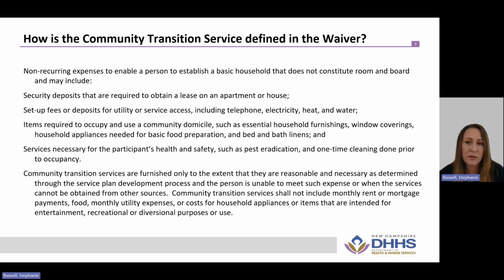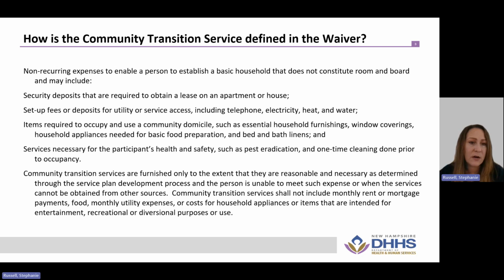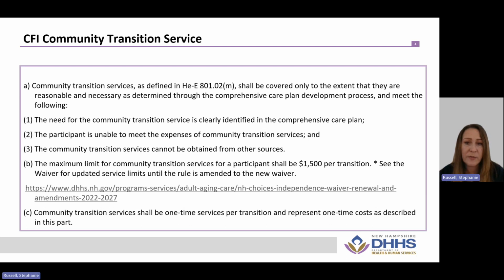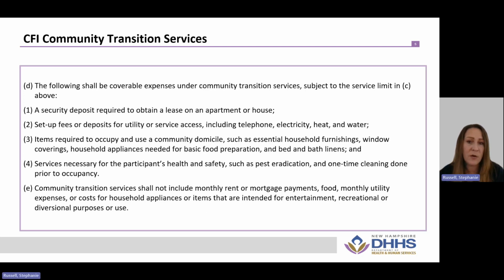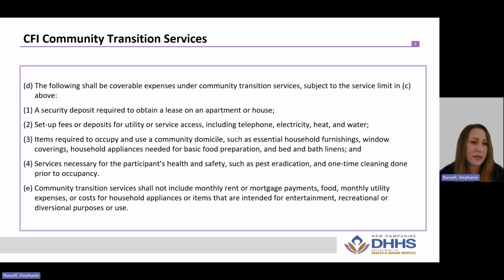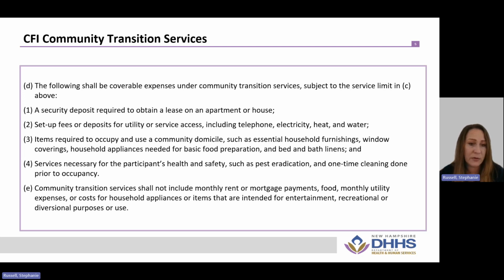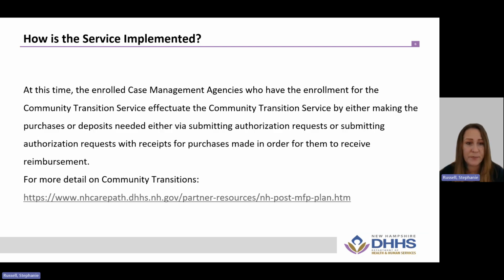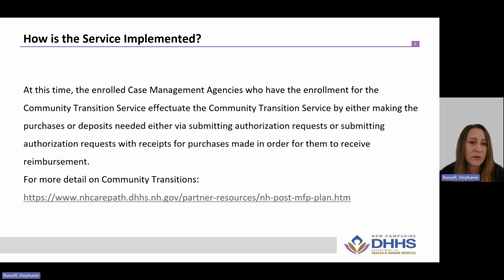Module 19 Community Transition Services